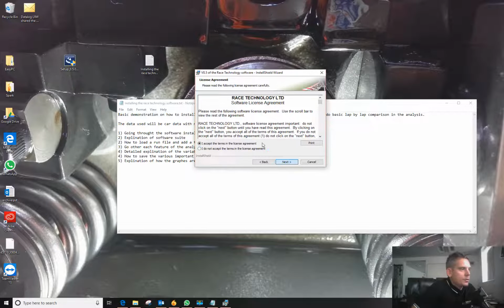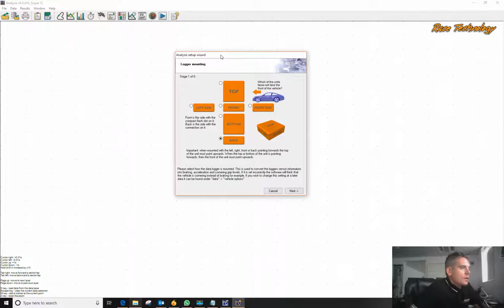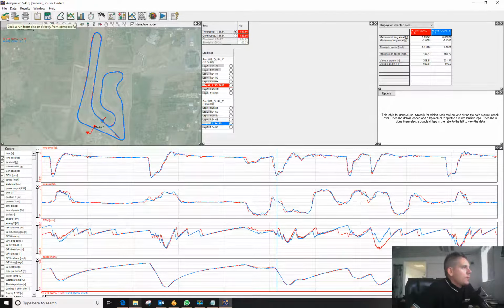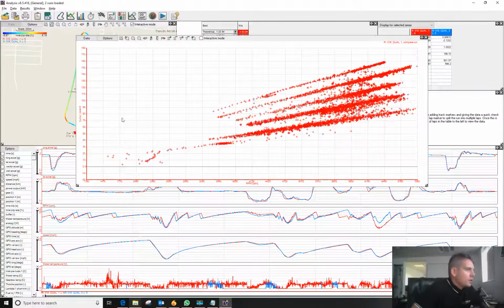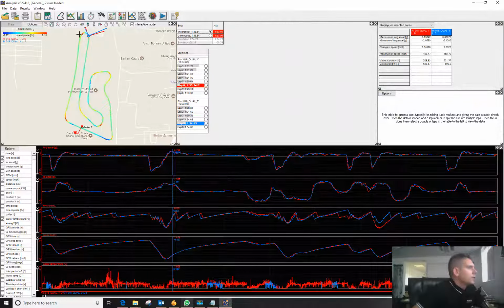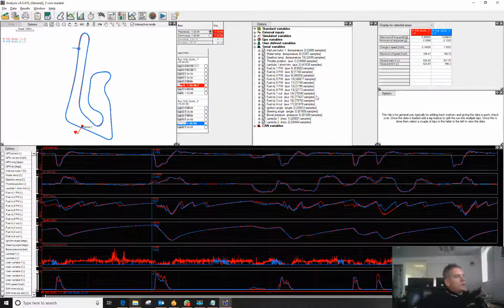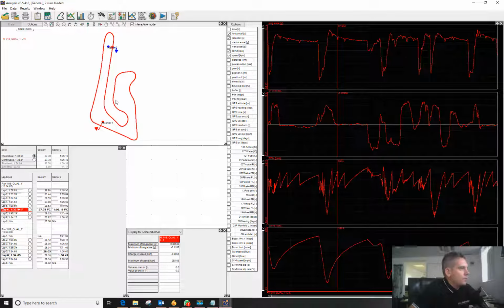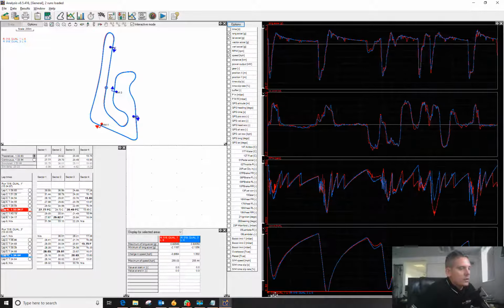Installing the Race Technology software and going over the basics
Basic demonstration on how to install the Race Technology Software giving a demonstration of how to do basic lap by lap comparison in the analysis.

The data used will be car data with no video.

1) Going through the software installation
2) Explanation of software suite
2) How to load a run file and add a track marker
3) Go other each feature of the analysis
4) Detailed explanation of the variable manager
4) How to save the various important files
5) Explanation of how the graphs are based on distance